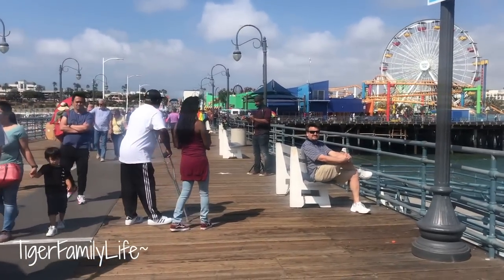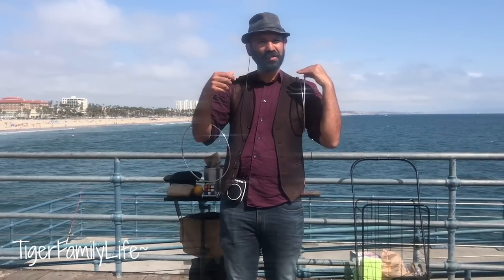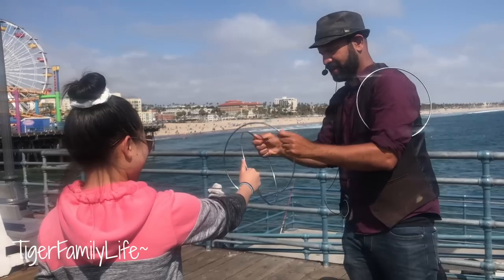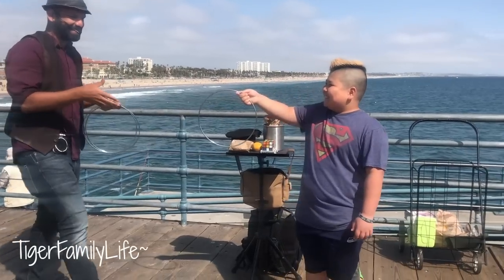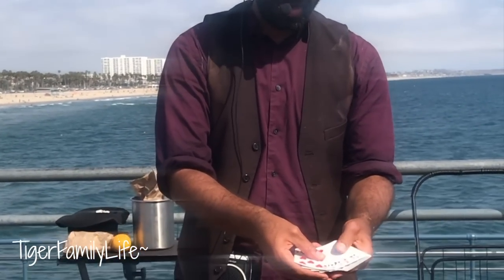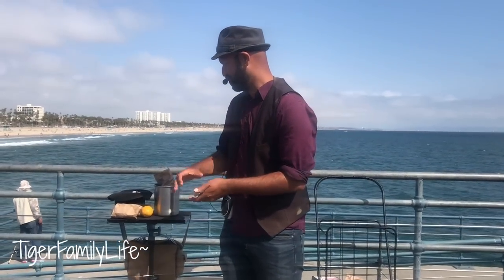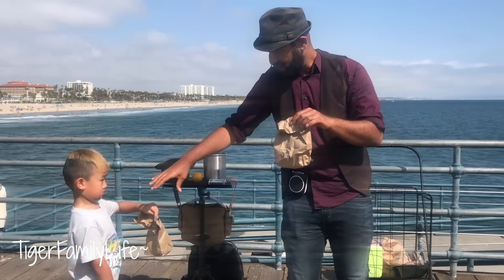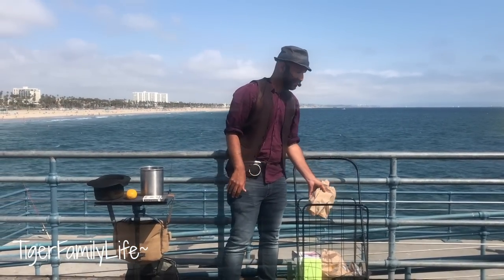CRAZY MAGIC MAN AT SANTA MONICA PIER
There are no products or services rendered or exchanged for your donations.

Get in touch the old school way:
Tiger Family